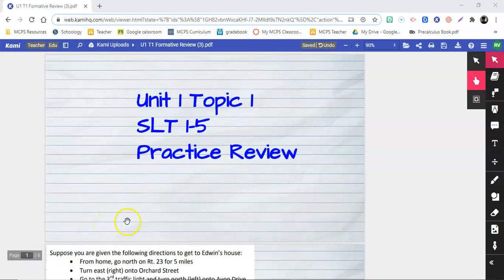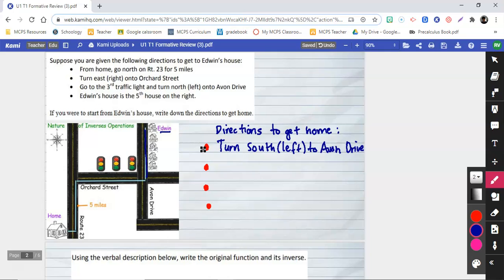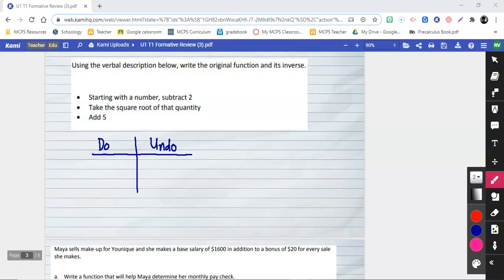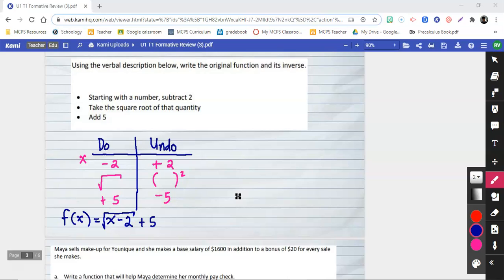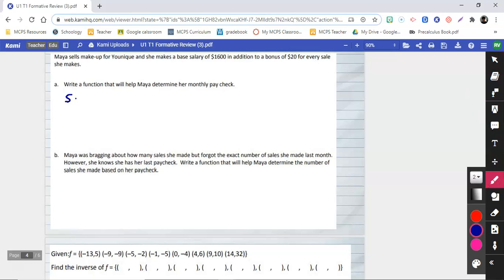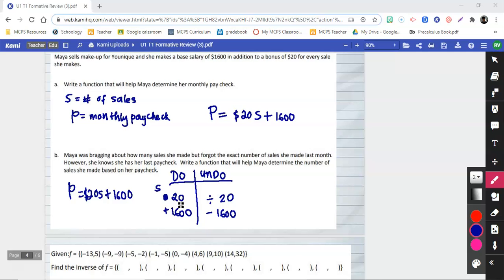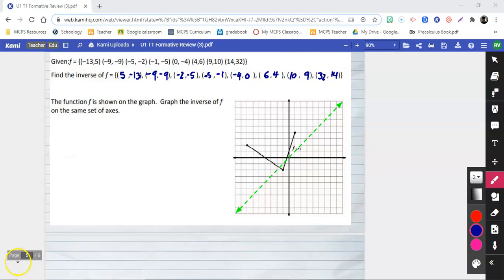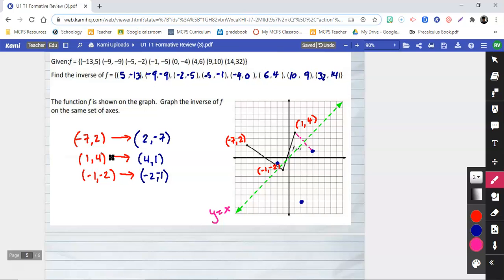Inverse Relation U1T1